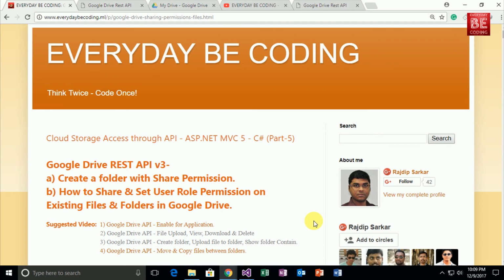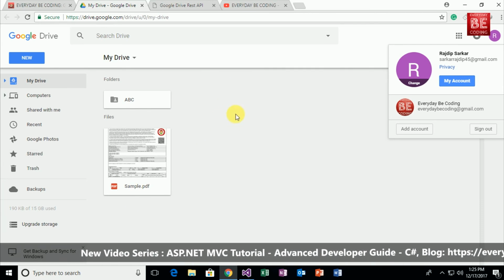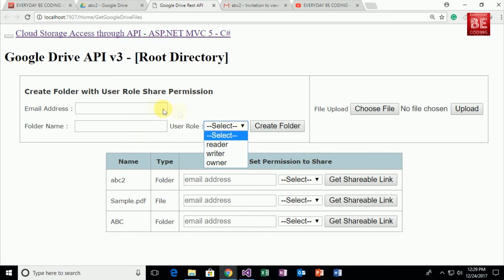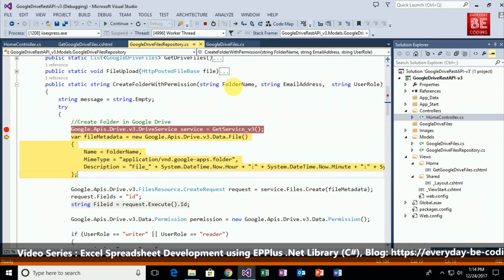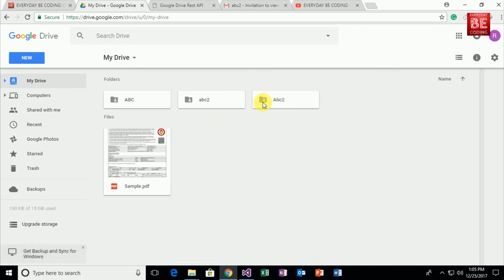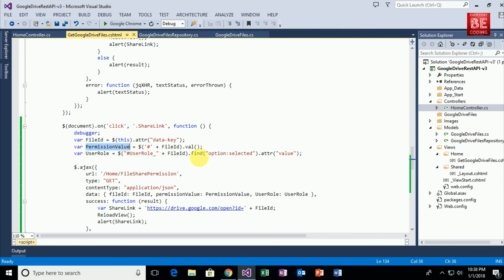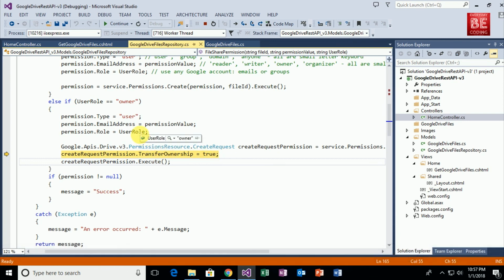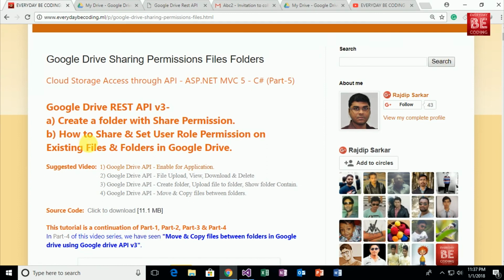Google Drive API v3 - Manage Share & Set User Role Permissions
Cloud Storage Access through API - ASP.NET MVC 5 - C# (Part-5)

Google Drive REST API v3-
a) Create a folder with Share Permission.
b) How to Share & Set User Role Permission on Existing Files & Folders in Google Drive.

First of all, Cloud sharing or file sharing means you can set the permission of a file to access outside world in the network. for example, within a single user or a group of users or team.

If you want to share a files or folder in google drive, you need to set the permission of file & folders at the time of uploading or after uploading a file in google drive.

Programmatic we can Insert, Update, Delete drive item permission to file/folder in google drive using Google Drive Rest API in v3.

In this video, I will discuss only Insert drive item permission to file/folder in google drive.
In my upcoming tutorials, I will discuss "how to Update, Delete drive item permission to file/folders"

Programmatically permission can effect in mainly four property of drive API v3 Permission class
1) User Type
2) User Role
3) EmailAddress
4) Domain

1) User Type is classified as four type:
       c) domain  - domain name of G-Suit - for example thecompany.com
       d) anyone  -N/A - no permission is requird.

What is Google Group?
Google Groups is a group of people. such as project teams, departments & classmates. we can send an email to everyone in a group with one address, invite a group to an event, or share documents with a group.

2) User Role is classified as four type:
    a) reader    - only read the content, metadata of file & folder (like - name & description).
    b) writer      - all type of permission but not allow for delete file & folders.
    c) owner      -  almost all type of permission but not allowed in Team Drives.
    d) organizer - all type of Role is only valid for Google Team Drives.

What is Google Team Drive?
Google Team Drives are shared spaces where teams can easily store, search, and access their files anywhere, from any device.

This property is present when permission type is user & groups.

A) Enable Share & Set Permission to Google File/Folder.

As a 'reader','writer' you can share any file that you want, but in case of 'owner', you can only transfer ownership of Google files or Google items.

These are Google Docs, Google Sheets, Google Slides, Google Forms, Google Drawing, Google My Maps & Folders.